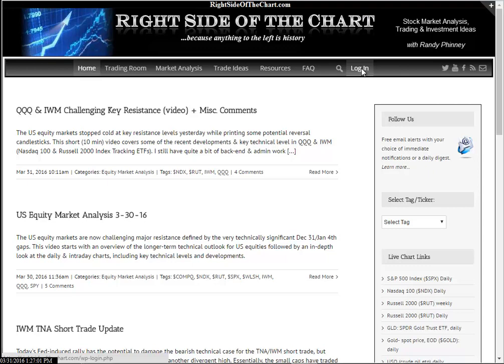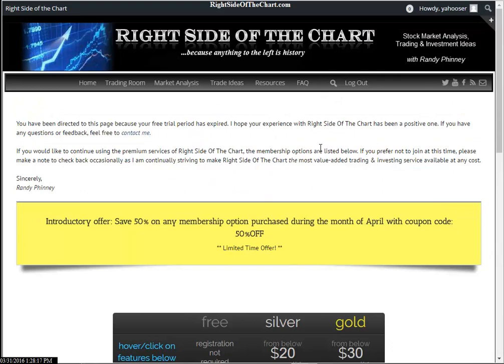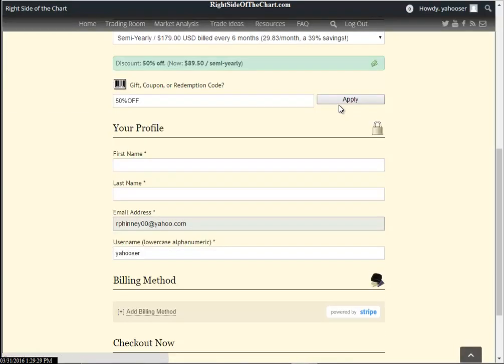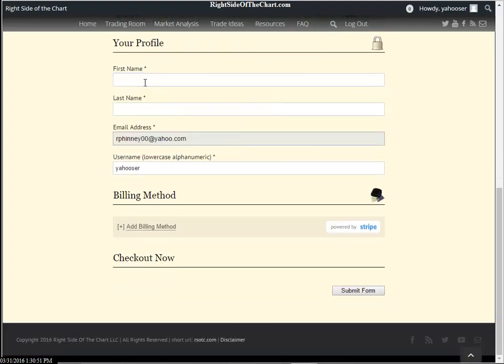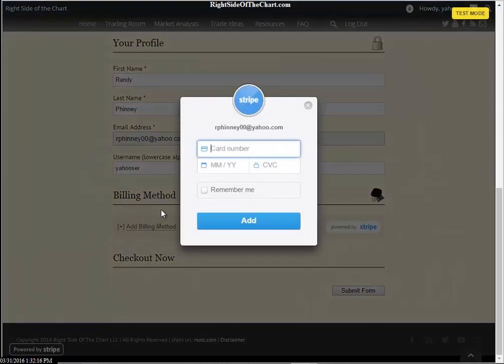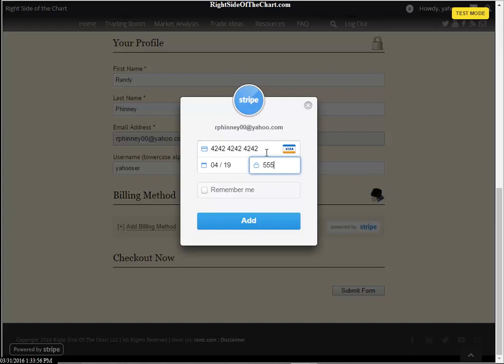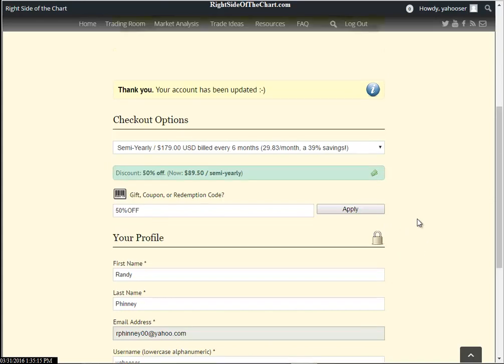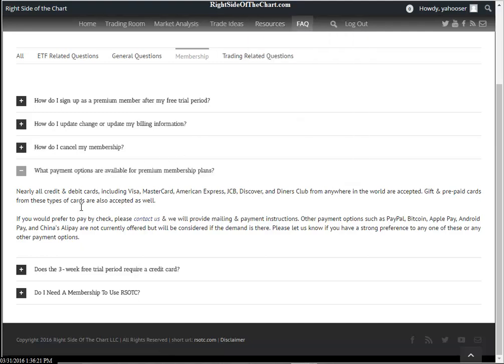How to sign up for a premium membership after free trial period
A tutorial on how to sign up for a premium membership plan following the free trial period on Right Side Of The Chart.